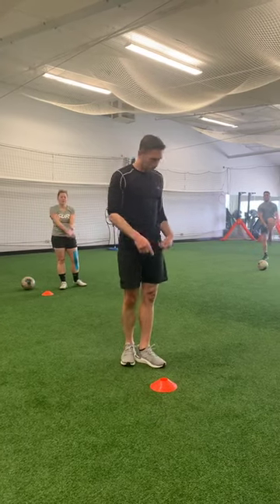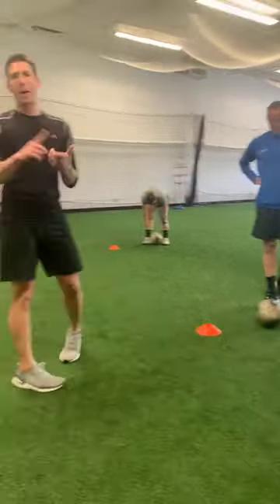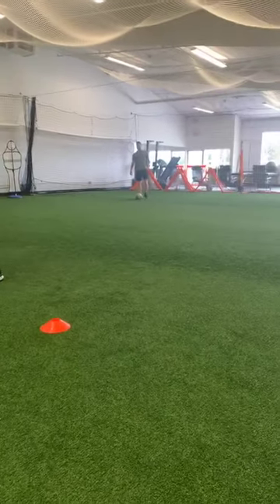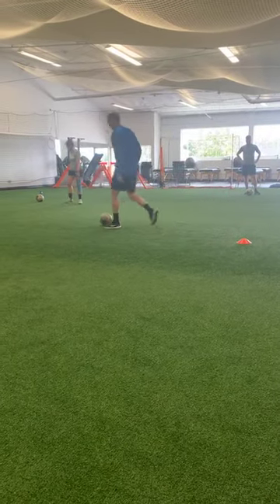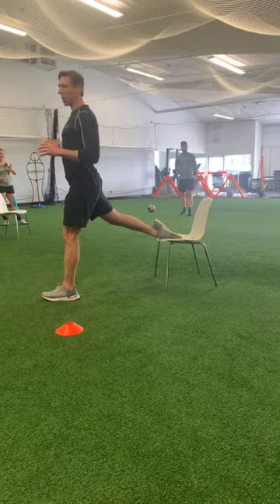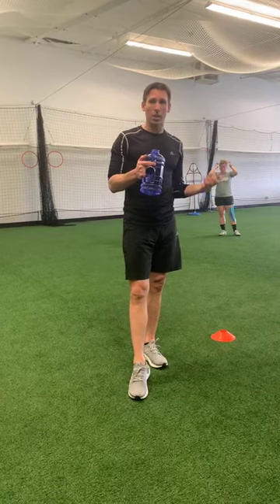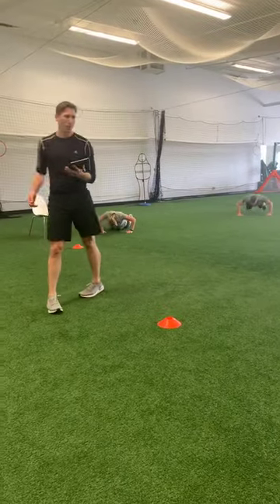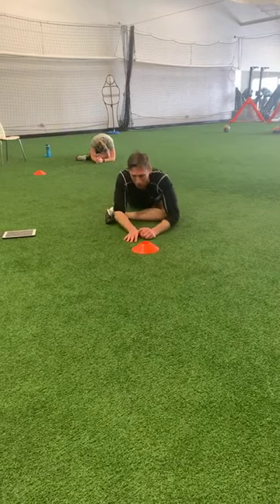LA Surf - LIVE Workout 2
This is our LIVE Instagram workout for Tuesday 24th March, 2020.